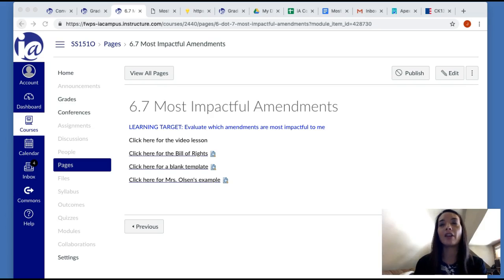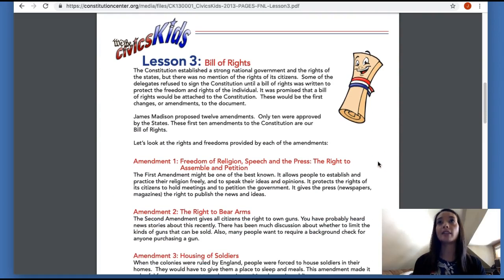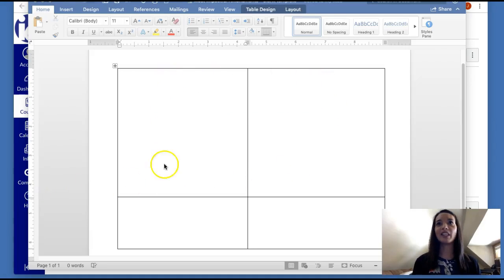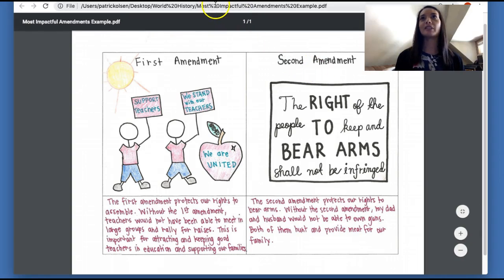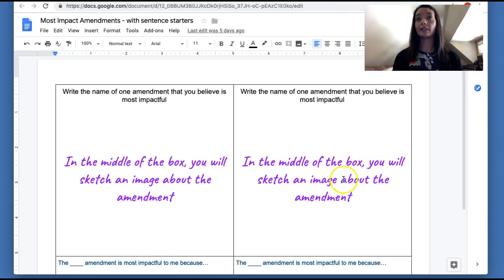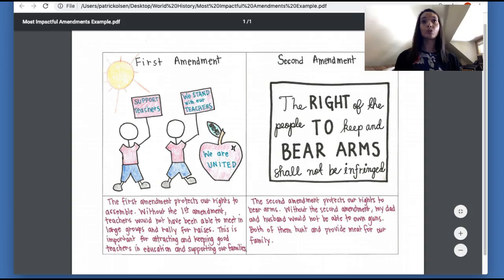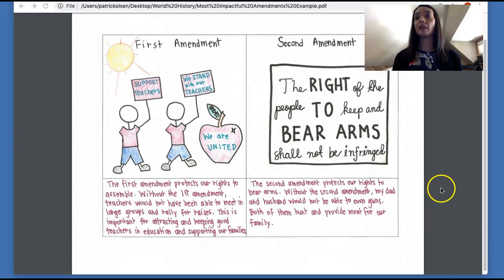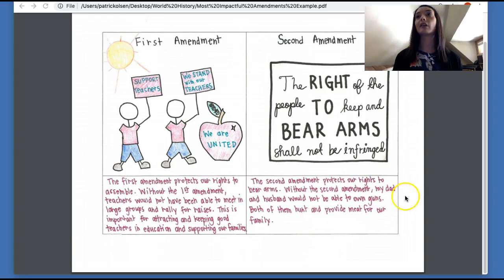Most Impactful Amendments Video Lesson